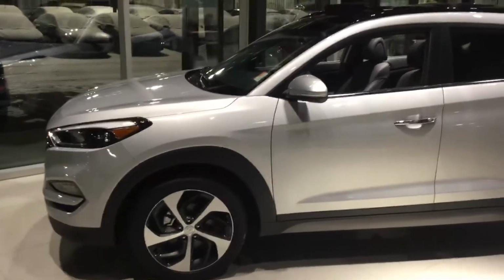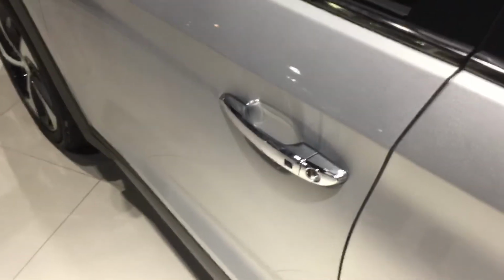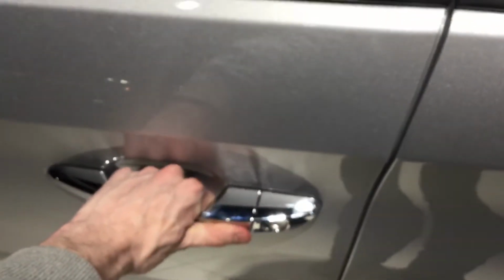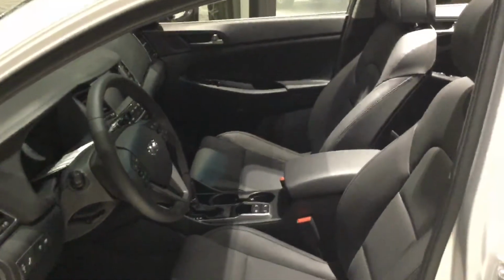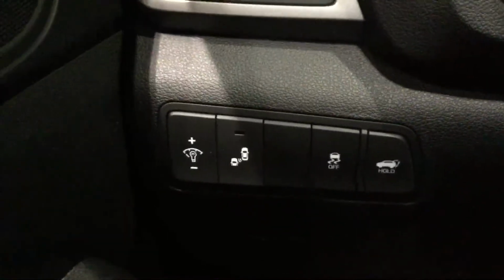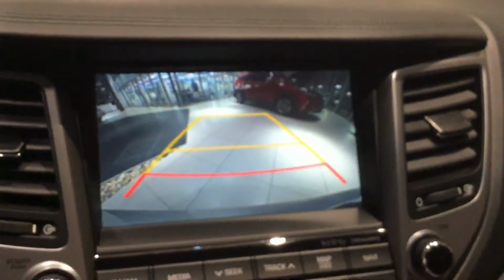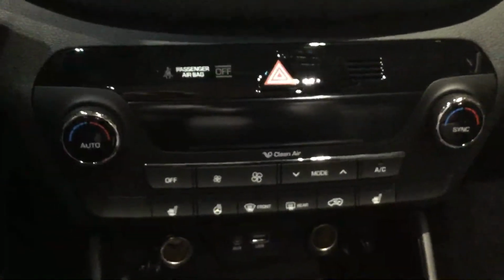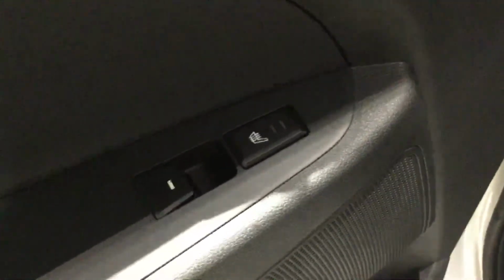Hyundai Tucson 1.6 Turbo || Edmonton Hyundai Dealer